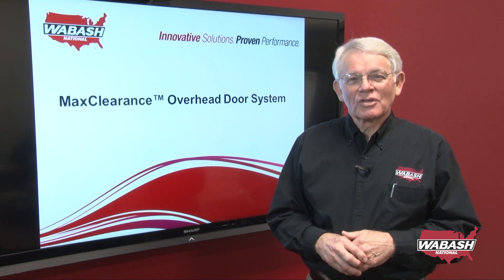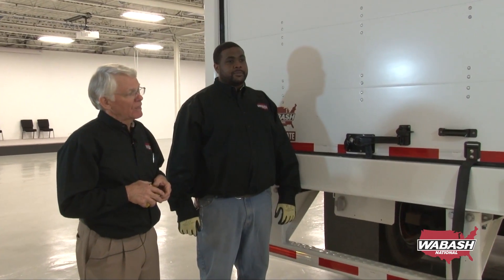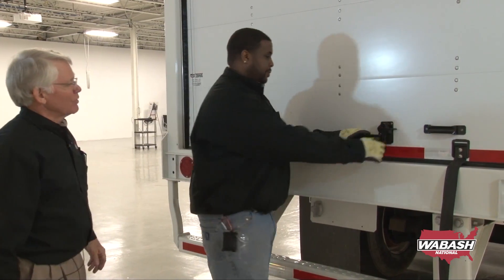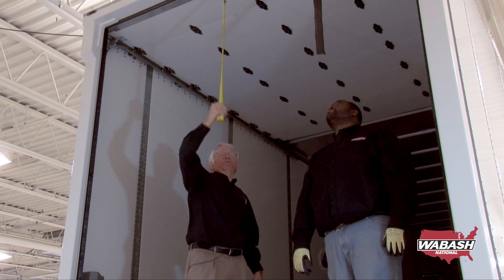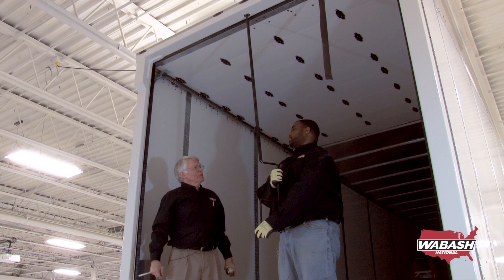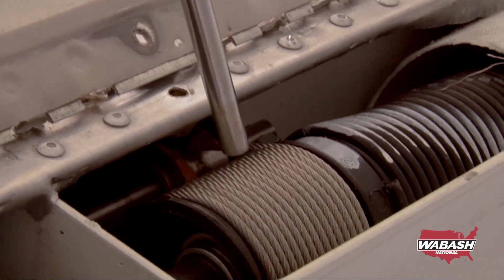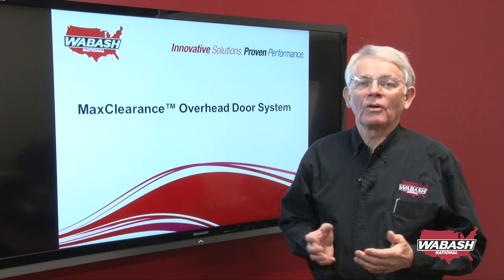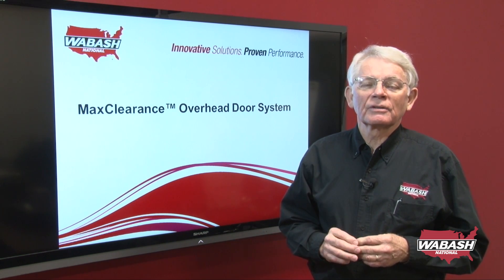Wabash National: MaxClearance™ Overhead Door System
Rod Ehrlich, Chief Technology Officer of Wabash National, explains the features and benefits of the patent-pending MaxClearance™ overhead door system.